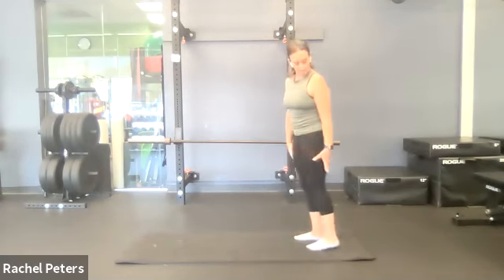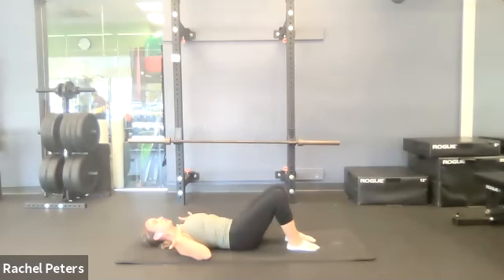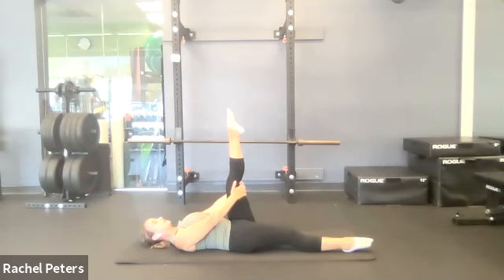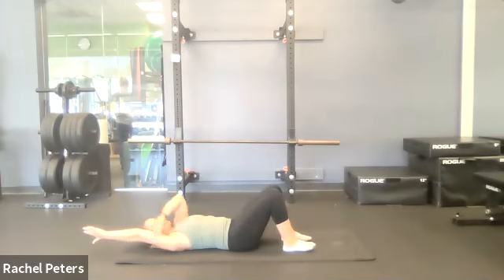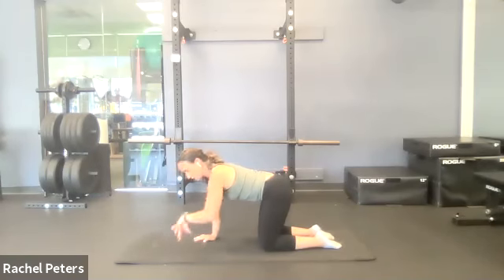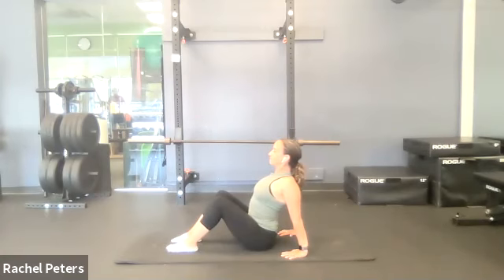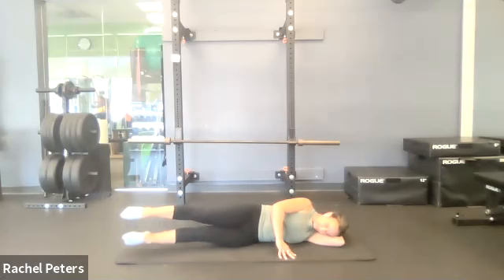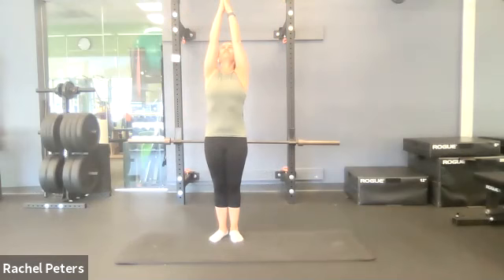Pilates Matwork (6-18-21)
Pilates Matwork with Rachel Peters

Release and Waiver of Liability for BACC Fitness Classes:
Your utilization of previous recording(s) of BACC fitness classes indicate that you have read the below release and waiver of liability and fully understand and agree to the terms and conditions of your participation stated below:

1. I will receive information and instruction while participating in the class, health program or workshop offered by Bay Area Cancer Connections. I recognize that this class will require physical exertion, which may be strenuous and may cause physical injury, and I am fully aware of the risks and hazards involved.
2. I understand that it is my responsibility to consult with a physician prior to and regarding my participation in this class or any other physical activity associated with Bay Area Cancer Connections.
3. I agree to assume full responsibility for any risks, injuries or damages, known or unknown, which I may incur as a result of participating in the program.
4. I knowingly, voluntarily, and expressly waive any claim that I may have against Bay Area Cancer Connections or its instructors for any injury that may be incurred during my voluntary participation in this class.
5. I understand that this is an ongoing waiver and will remain in place for the extent that I continue to participate in this class.